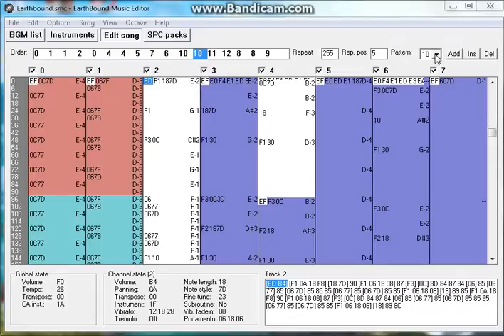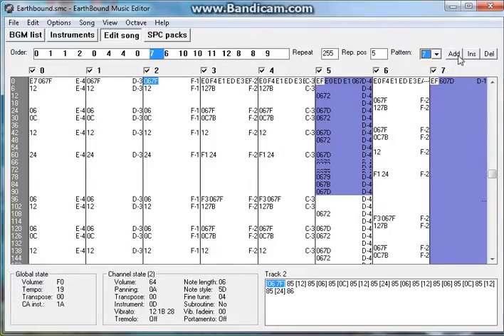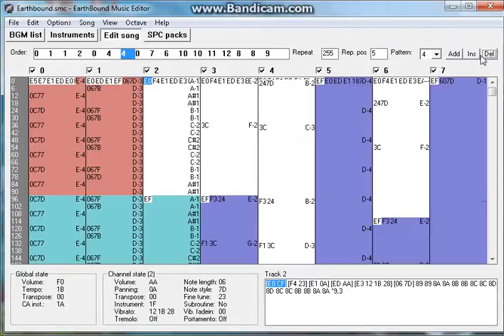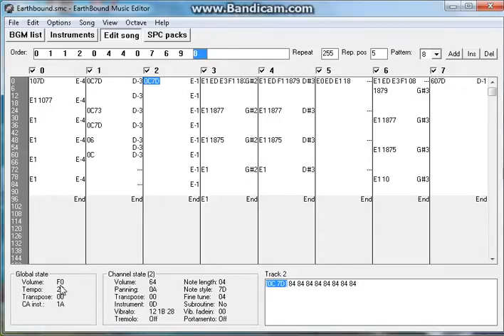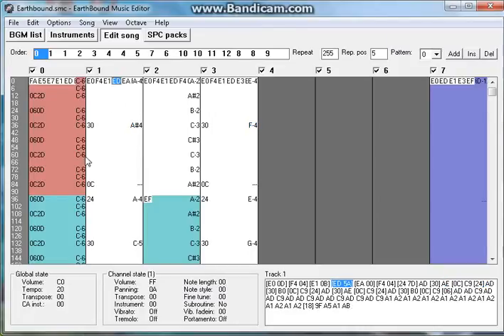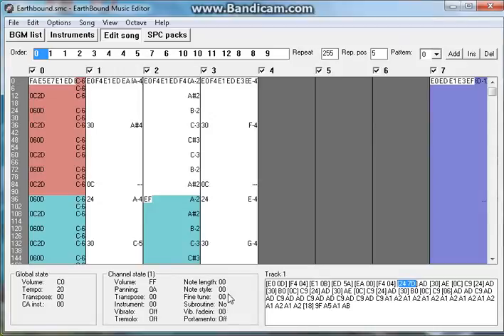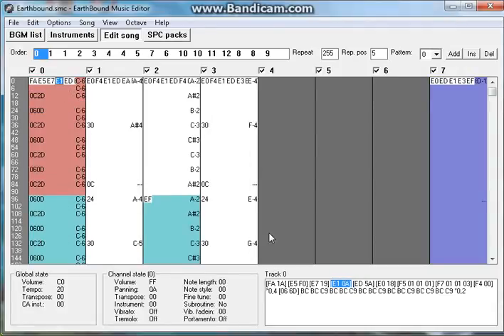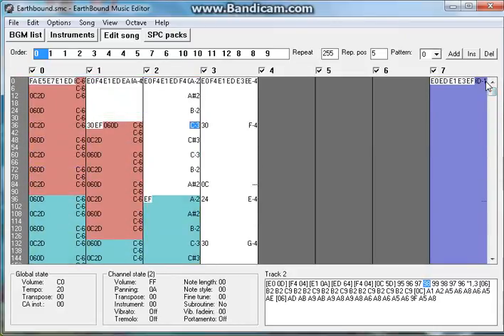[TUTORIAL] Earthbound Music Editor - Part 3